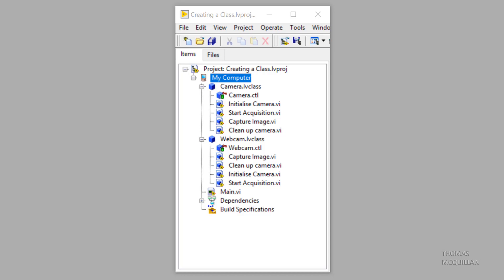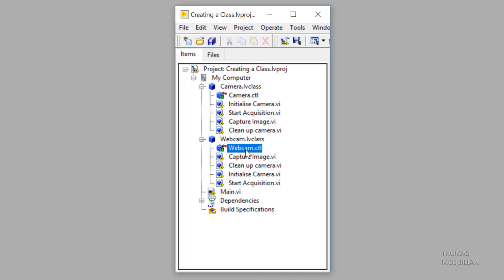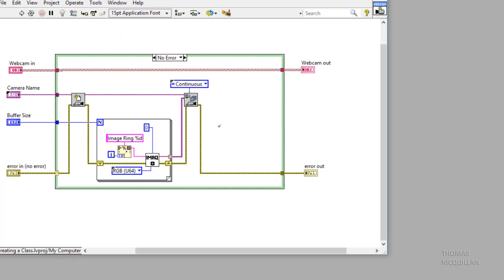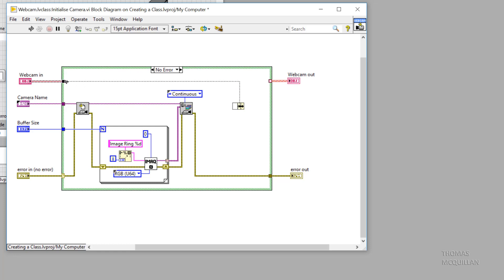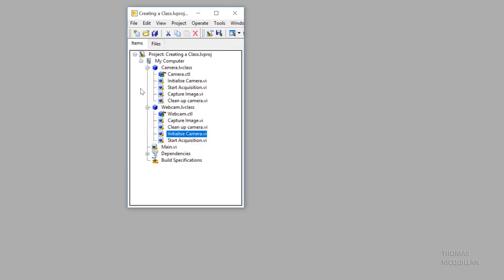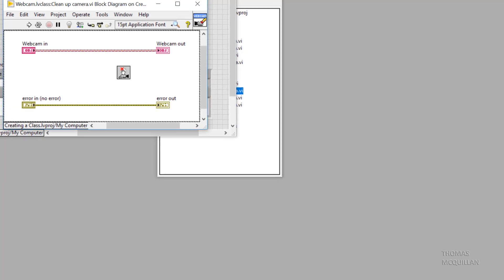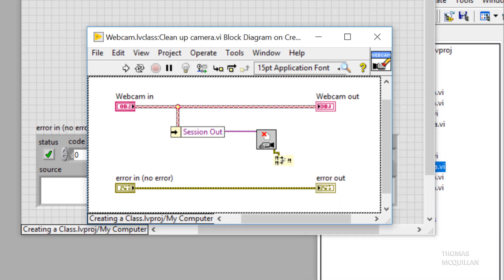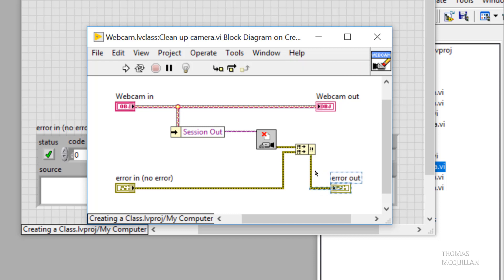4 of 6: Move That Data! (Between LabVIEW Class Methods)